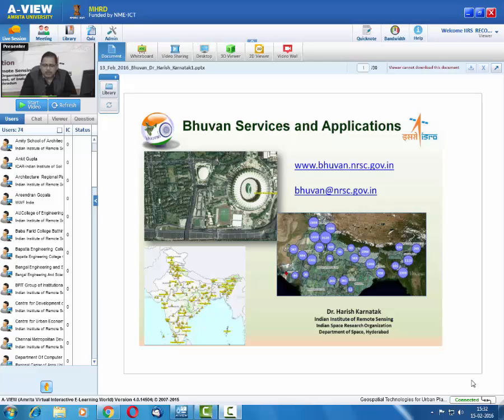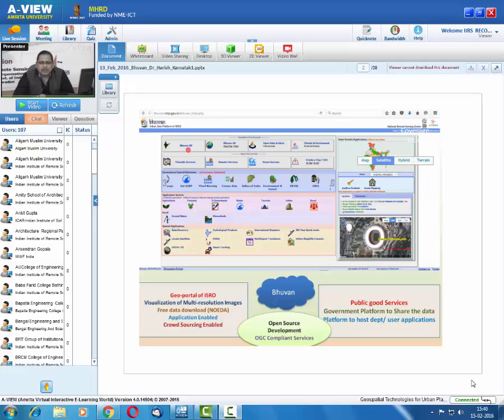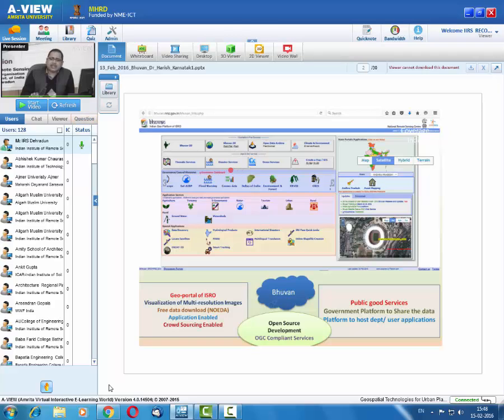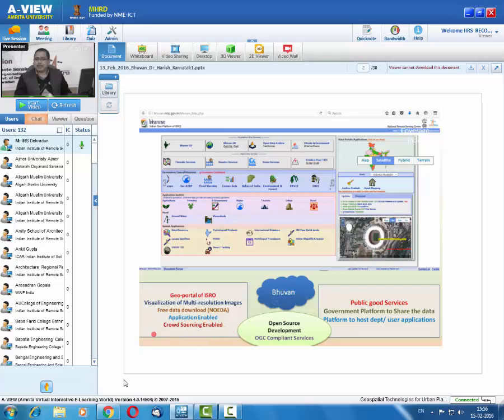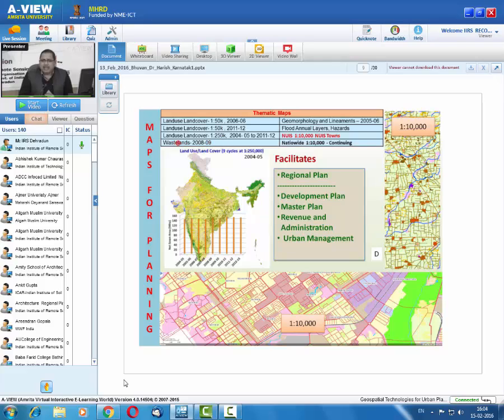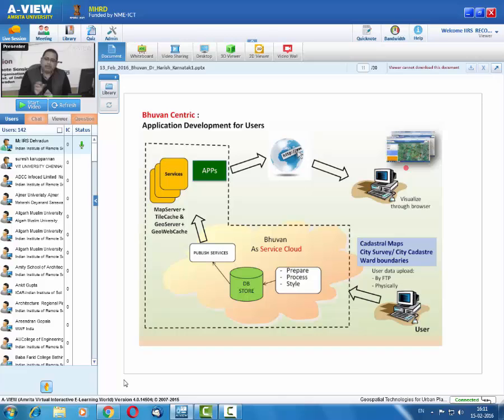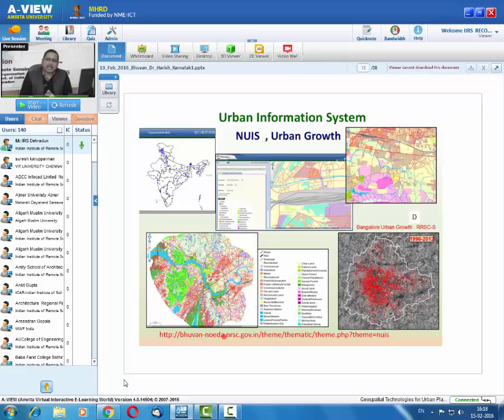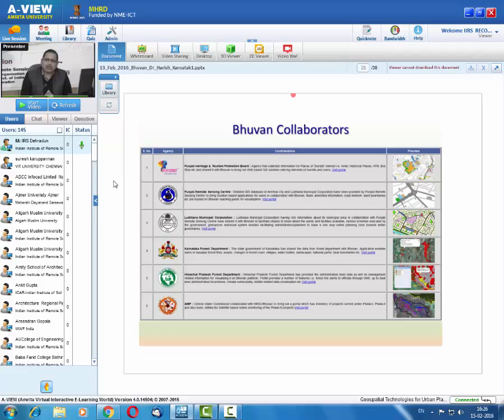04 Geospatial Data and Services on Bhuvan Geoportal